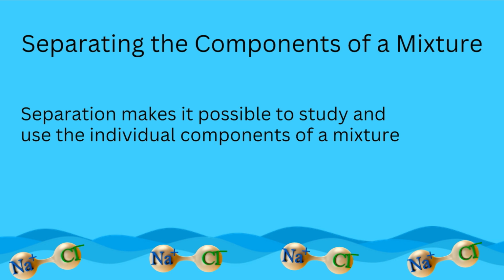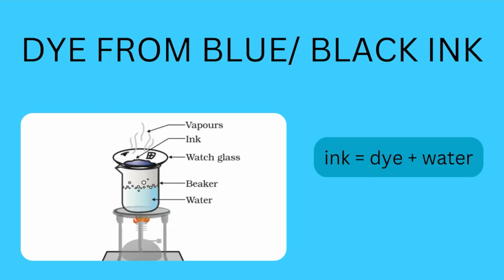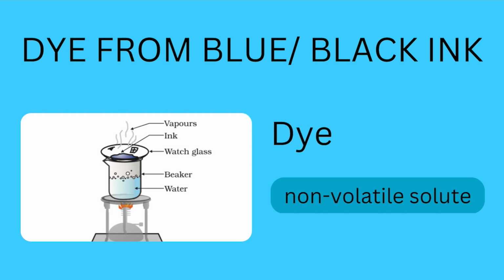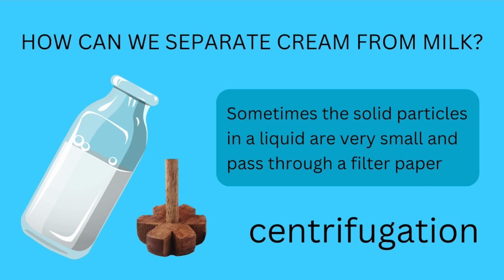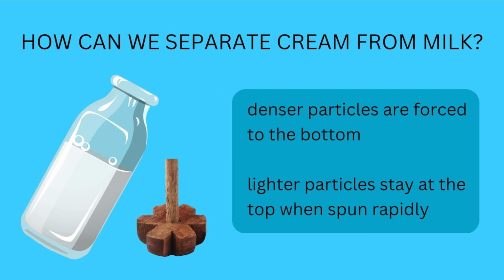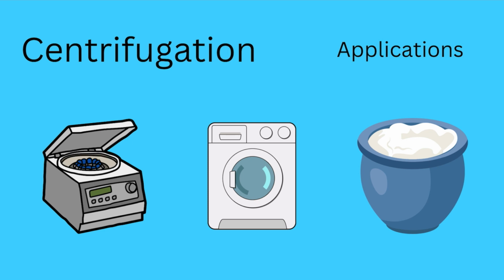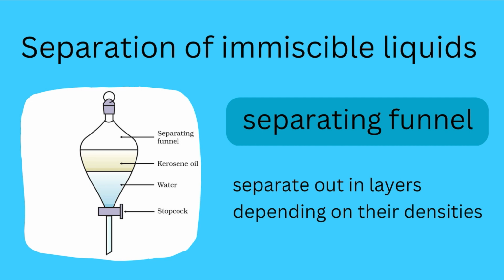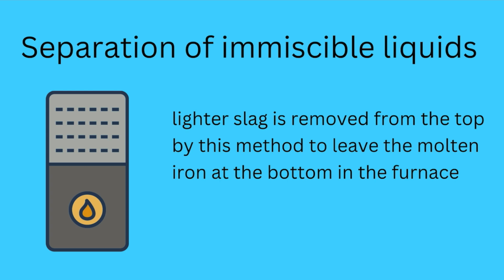Separating Components of a Mixture | IS MATTER AROUND US PURE? P-8 CBSE class - 9 Science | Equal to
2.3 Separating the Components of a Mixture
2.3.1 HOW CAN WE OBTAIN COLOURED COMPONENT (DYE) FROM BLUE/ BLACK INK?
2.3.2 HOW CAN WE SEPARATE CREAM FROM MILK?
2.3.3 HOW CAN WE SEPARATE A MIXTURE OF TWO IMMISCIBLE LIQUIDS?

Equal to